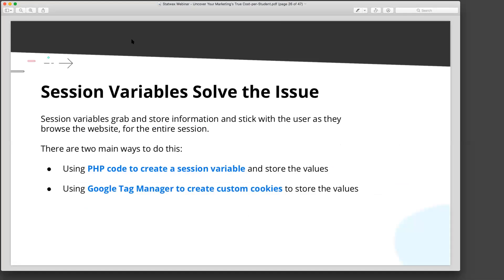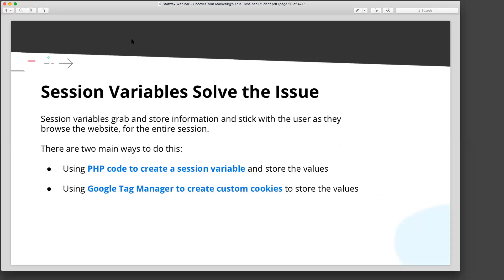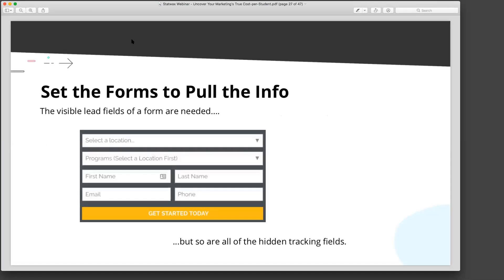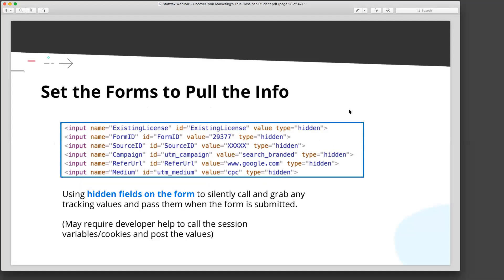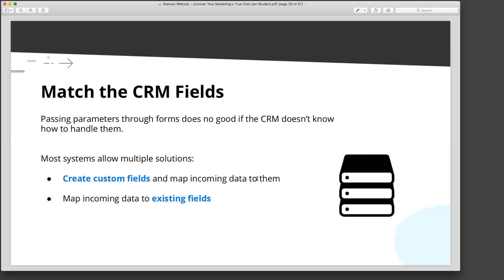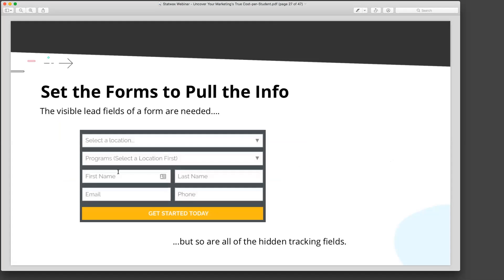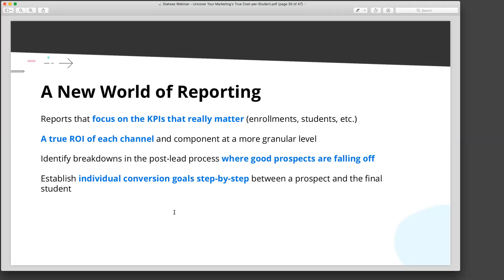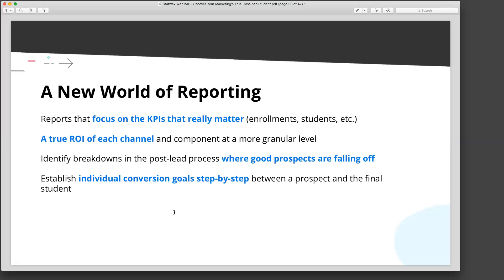CRM integration: Setting up session variables and custom cookies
See how to use session variables to store information that sticks with a user as they browse your college or university website, and match that to data in your CRM system. Statwax president Brian Walker walks you through two setup methods: PHP code and Google Tag Manager (GTM). Both help you establish step-by-step conversion goals on your student journey and start to reveal the true ROI of your digital marketing channels.

Visit us to find out how you can generate high-quality leads